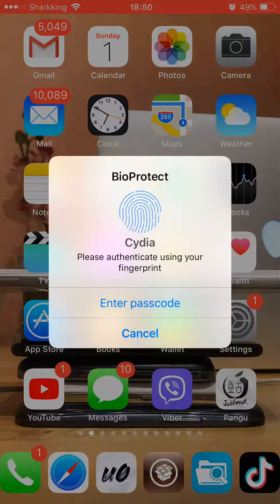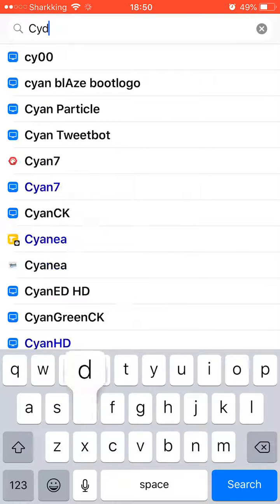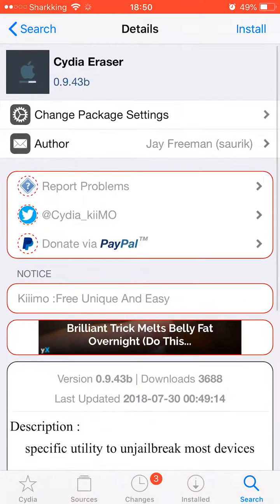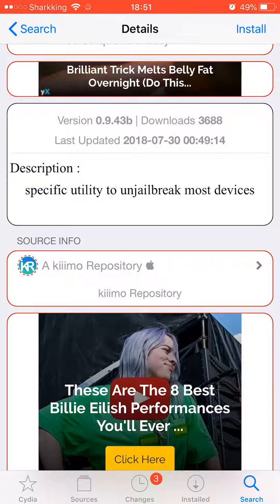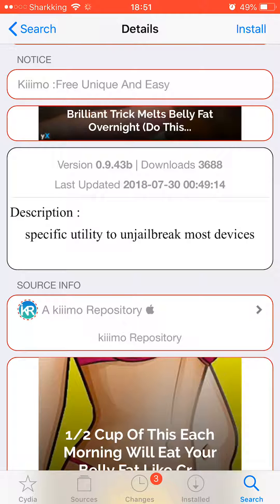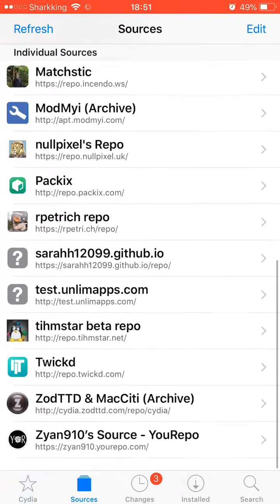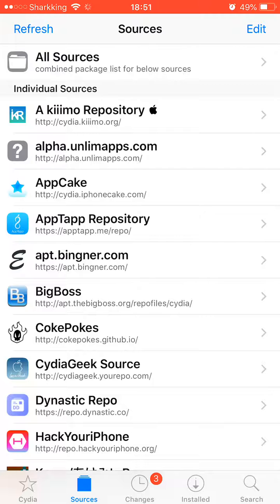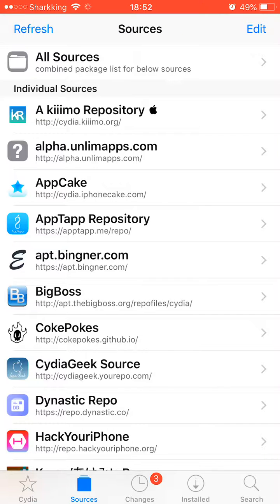How to remove Cydia on ios 7.1 to 10.3.3 | Cydia Eraser